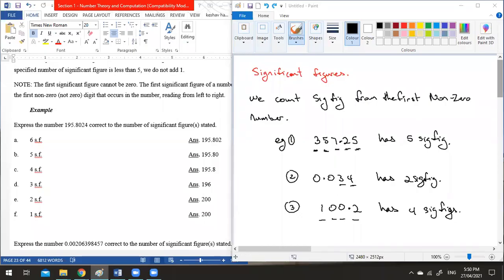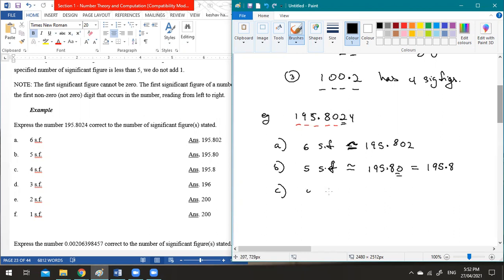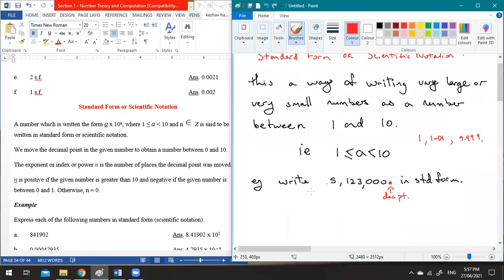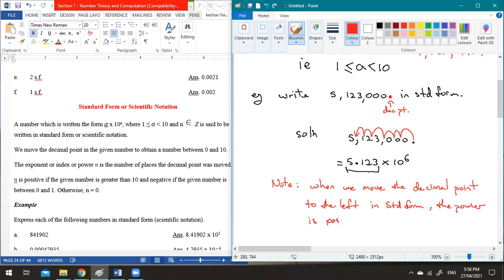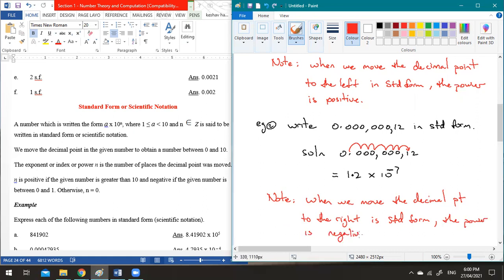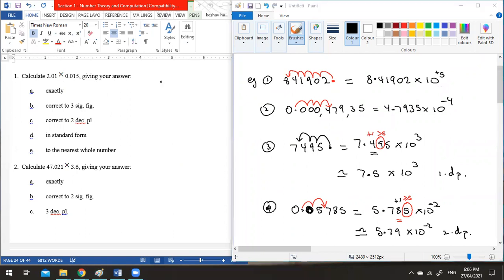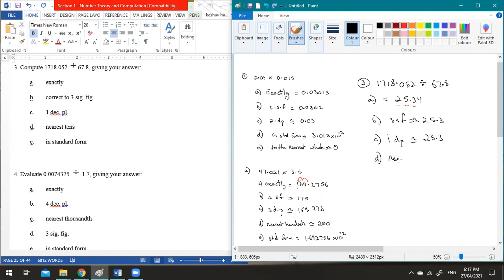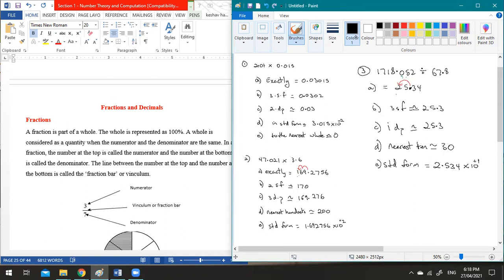Number Theory - Place Values and Approximations Session 2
a raw, unedited recording of my class